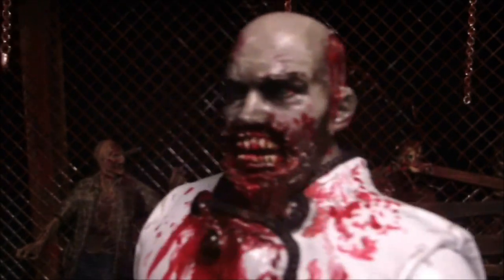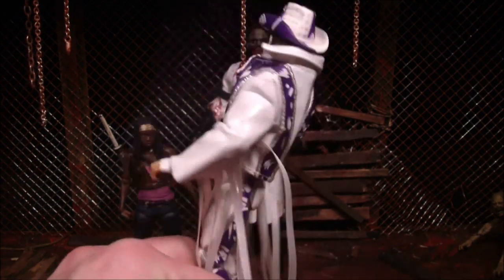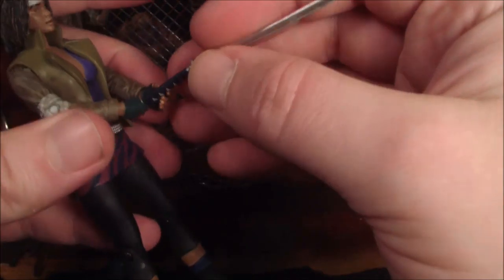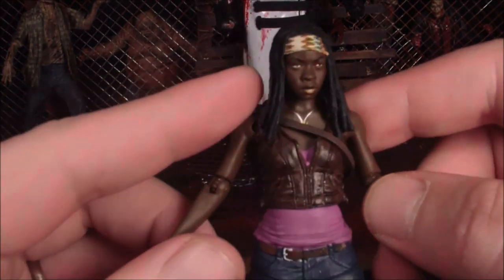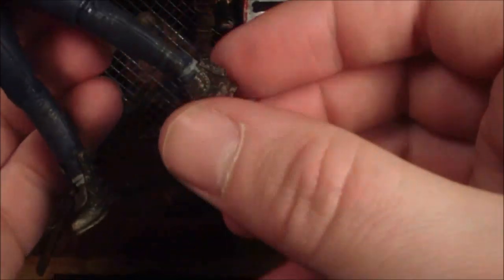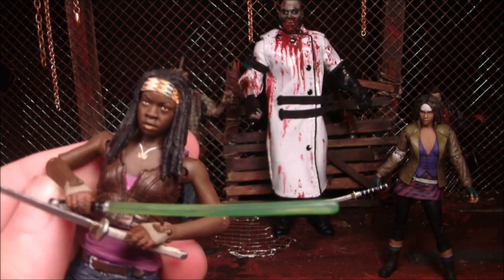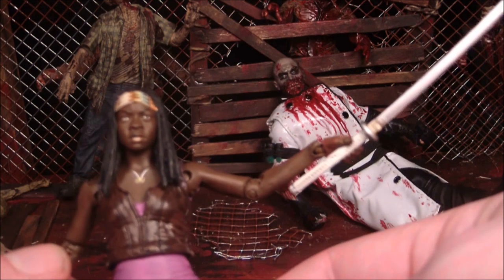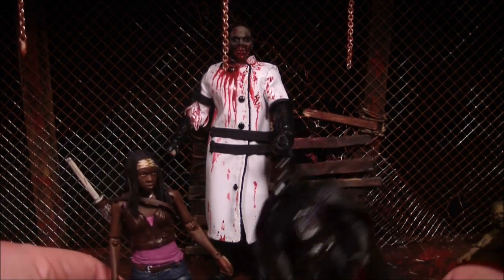The Walking Dead - MICHONNE Action Figure Review - TV Version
Mr. Evilcheese reviews the TV show version of Michonne from Series 3 of The Walking Dead toys made by McFarlane Toys...and then rambles about Comic Book Michonne vs TV Show Michonne.
*Please check out my Michonne fanpage that I started up on Facebook. Gonna post tons of artwork, memes, TV pics, toy pics, etc. all about the bad ass Michonne!